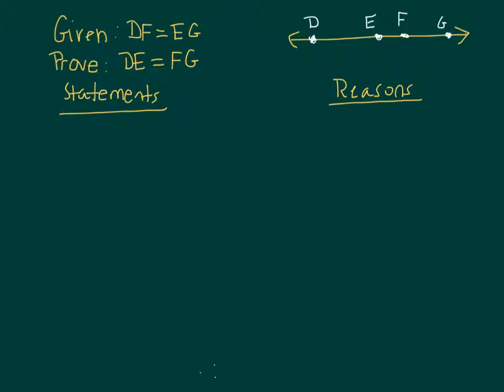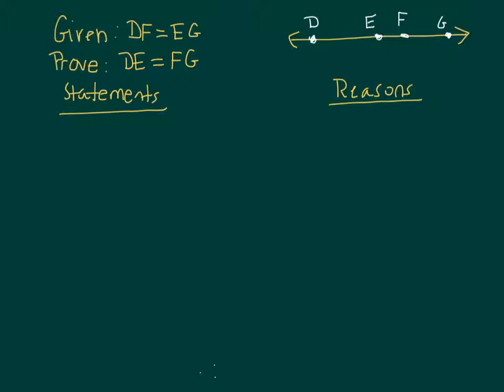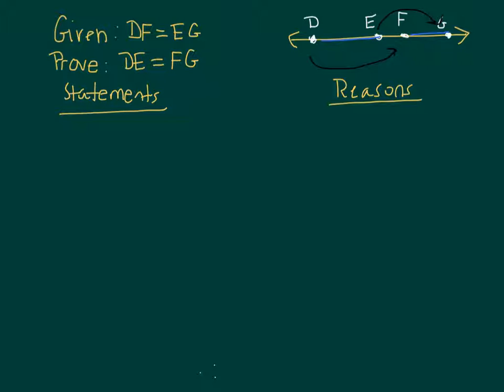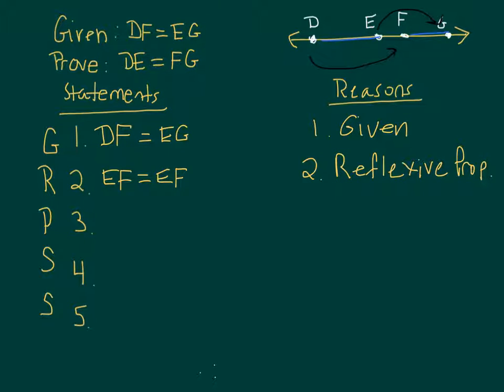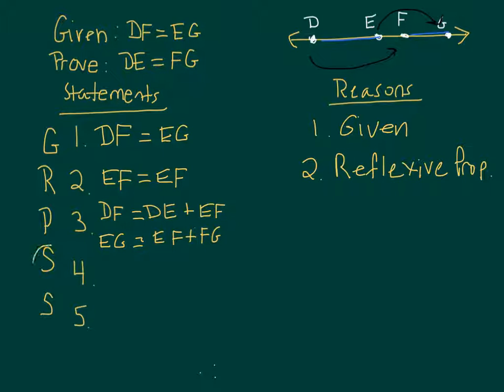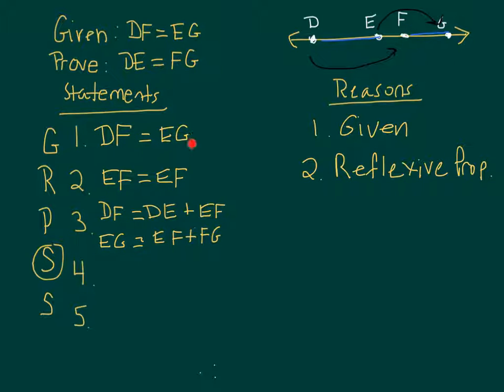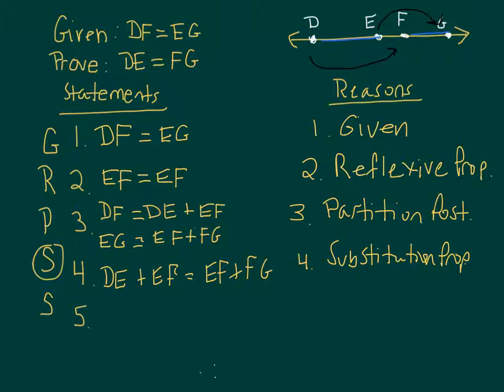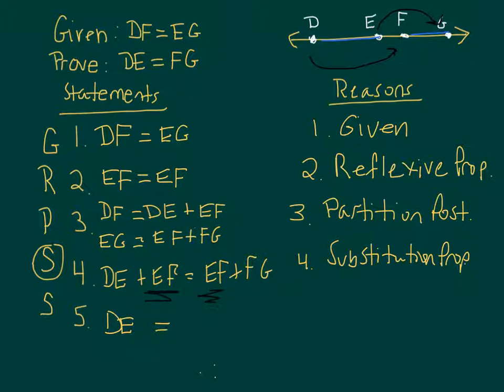Segment Proof GRPSS